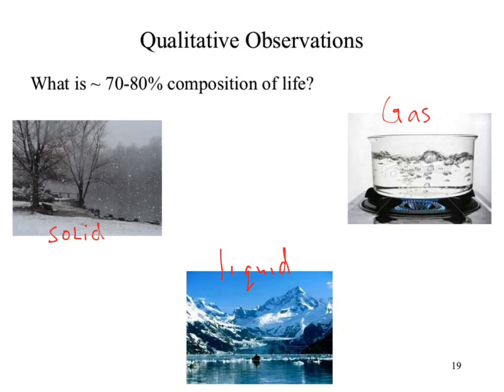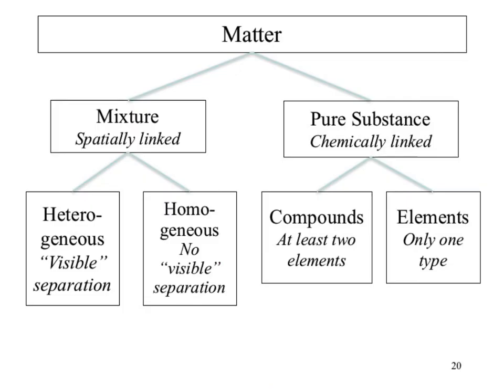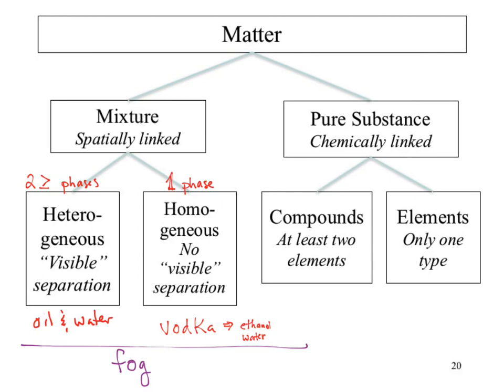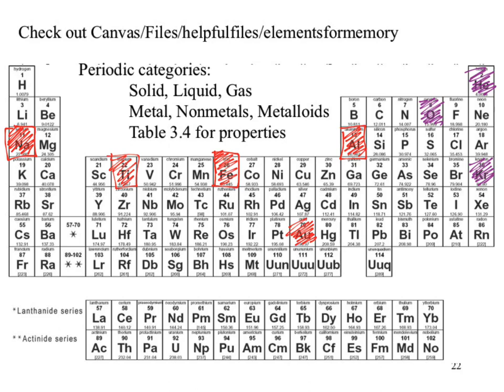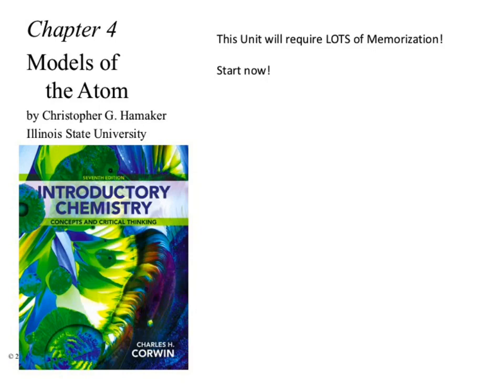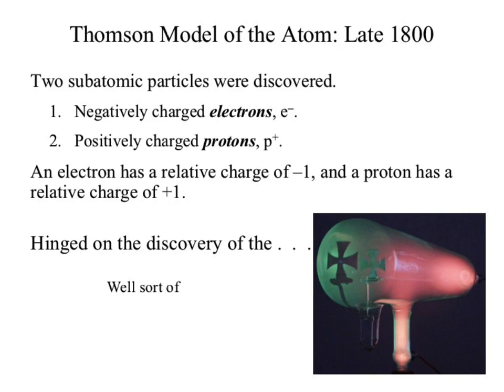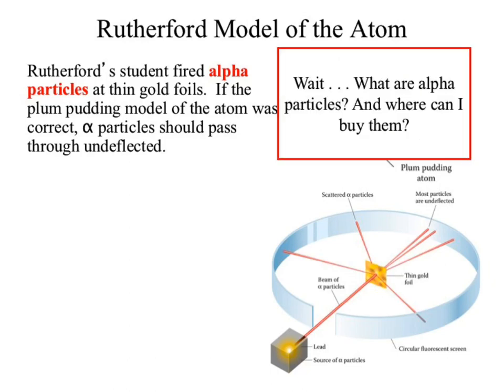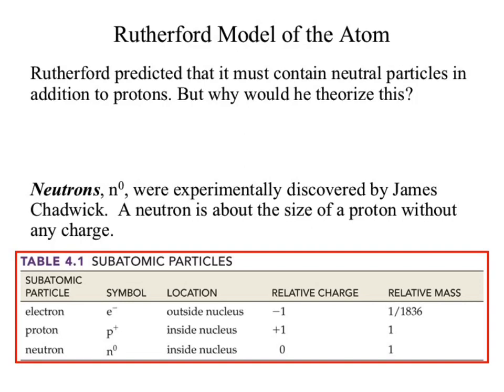CHM130 FA17 wk02a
matter differentiation and a bit on the history of atomic structure.